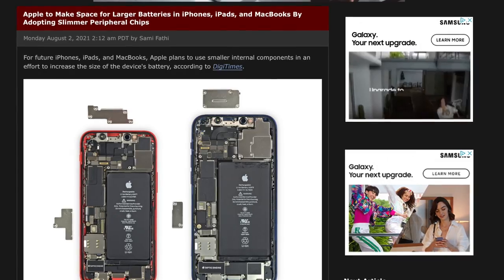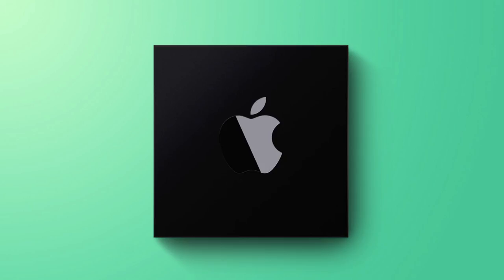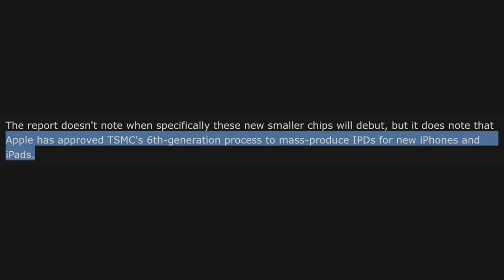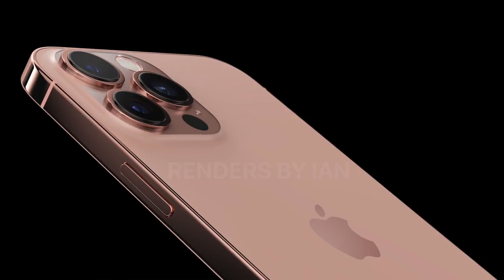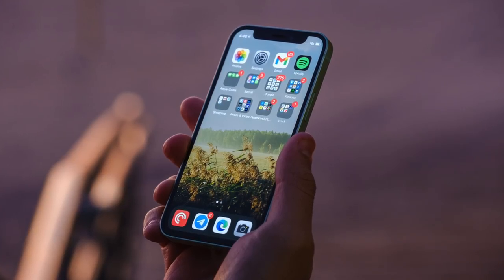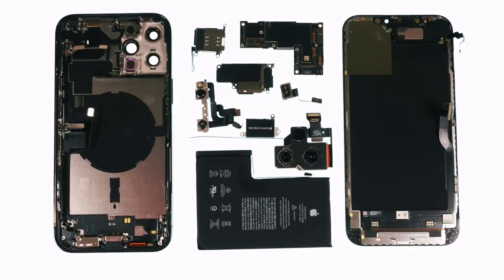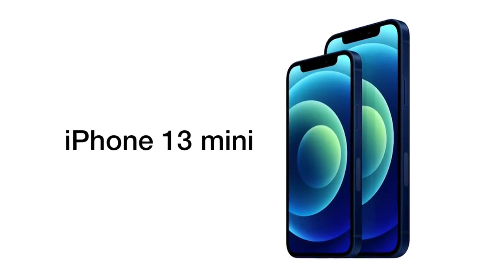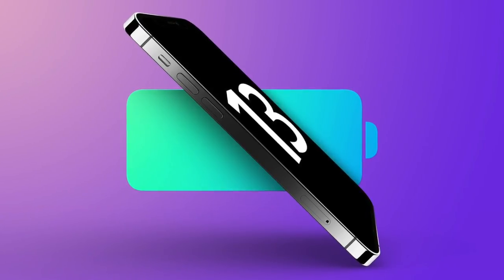iPhone 13 - BIGGER BATTERIES!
Time-stamps:
Intro 00:00
Source 00:25
Main Report 00:41
Why I Think iPhone 13 Will Take Advantage Of Smaller Components 01:14
Much Larger Battery Capacities In iPhone 13 Due To Smaller Components 01:51
Why Can't Apple Just Make The iPhone Thicker? 02:31
Why I'm Glad To See Larger Batteries 03:32
Hopefully iPhone 13 Mini Gains An Extra Hour Of Battery Life 03:49
How Will Battery Life Be With 120Hz? 04:13
Outro 04:57